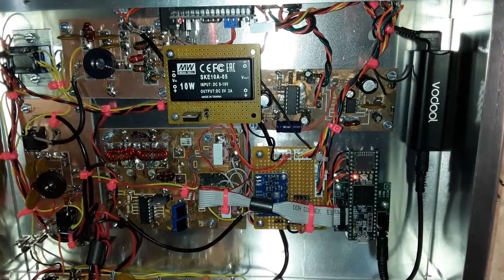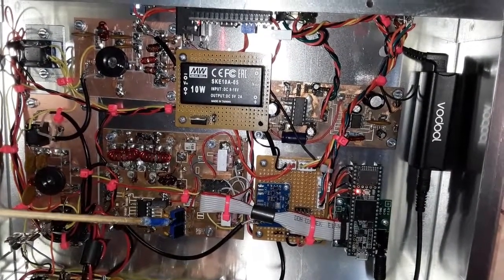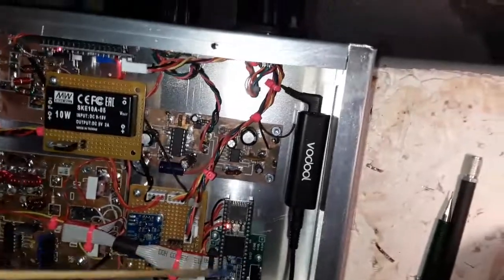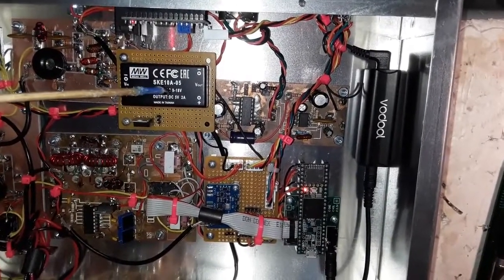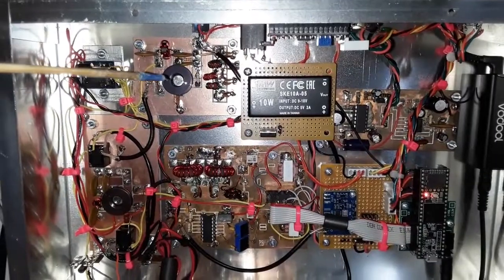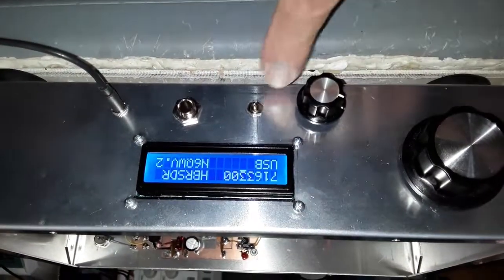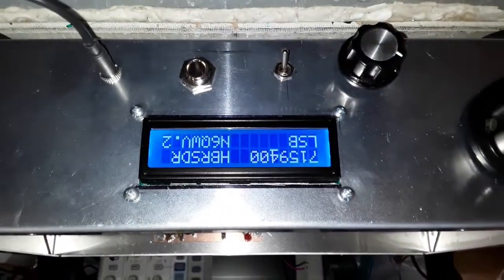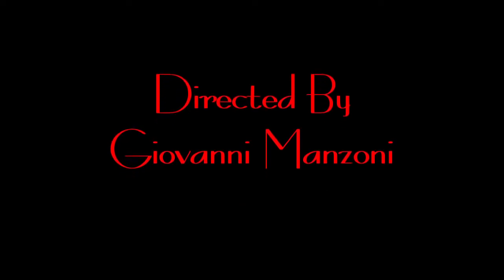2nd Build ZL2CTM SDR.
The first build is on a bread board and this second build now puts the rig into a case. Here there is less of a chance of shorting out something AND it looks a lot better. Yesterday I made a coast to coast contact in the early afternoon running this rig and a 500 watt amp.

This is a lot more satisfying than trying to make some other forms of SSB rigs like coaxing some juju out of a couple of op-amps and some costly precision resistors and capacitors. Claims about success with hardware only phasing rigs might involve a bit of "puffery"..